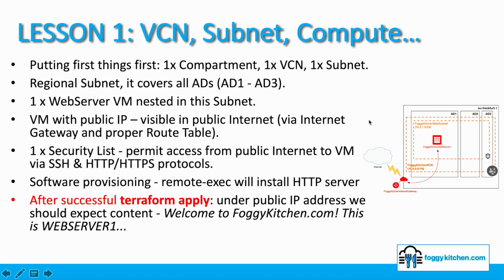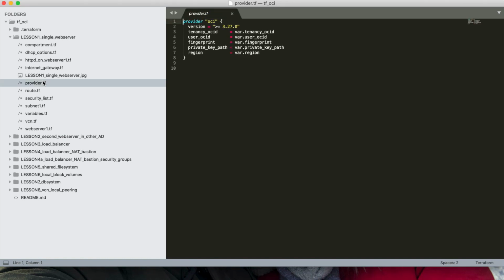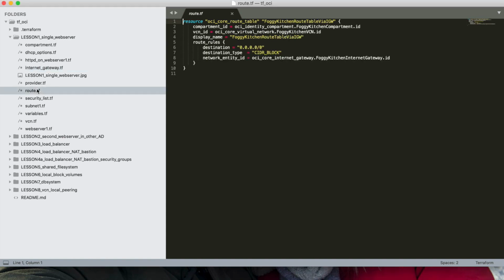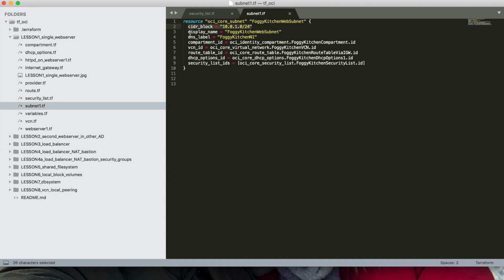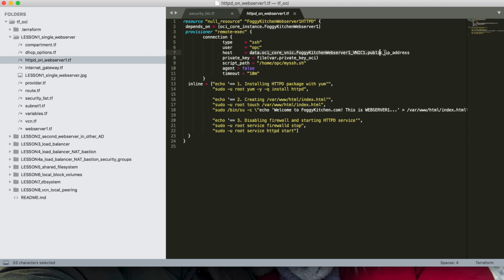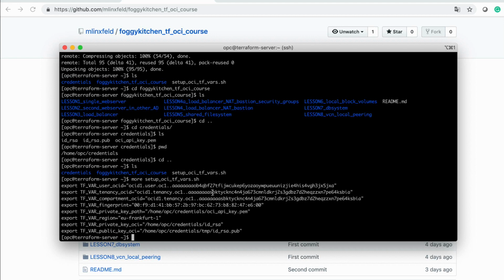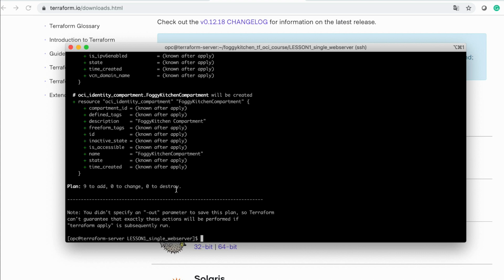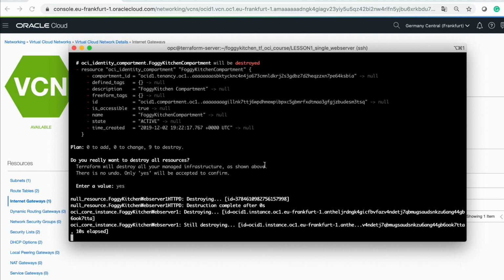FoggyKitchen - How to automate Oracle Cloud Infrastructure with Terraform - LESSON1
LESSON 1 - Single Webserver
In this lesson we will create the simplest set of OCI resources, starting with one compartment, one VCN and one subnet in this VCN. The subnet will be regional (covering all availability domains AD1-AD3). Inside this public subnet, we will nest one VM for the purpose of WebServer. Public subnet means that VM will have public IP associated - VM will be exposed to the public Internet (via Internet Gateway and proper route table). After this deployment, one basic Security List will permit access from the public Internet to VM via protocol SSH (port 22) & HTTP/HTTPS protocols (port 80, 443). For the purpose of the software provisioning, we will utilize null_resource and remote-exec capability of Terraform Null Provider - Terraform will install HTTP server with root webpage content. As a consequence, after successful terraform apply, we should be able to visit VM public IP address with our web browser and expect simple webpage content - Welcome to FoggyKitchen.com! This is WEBSERVER1...

This video is a LESSON1 of the example code published on GitHub